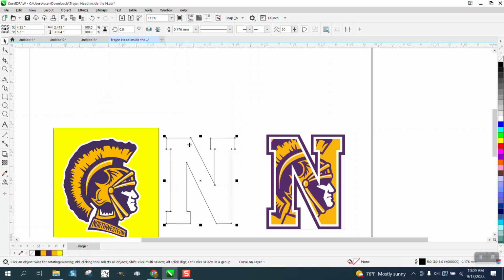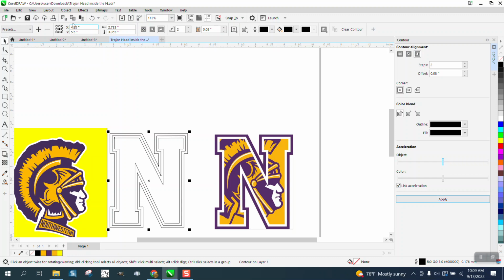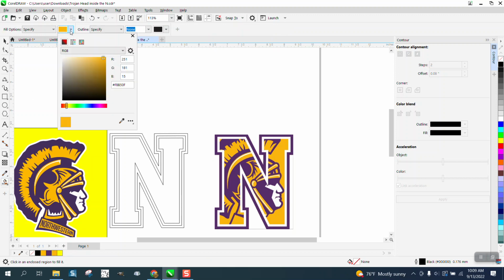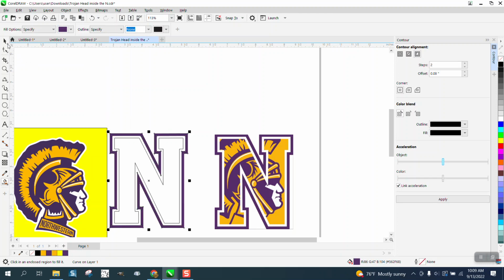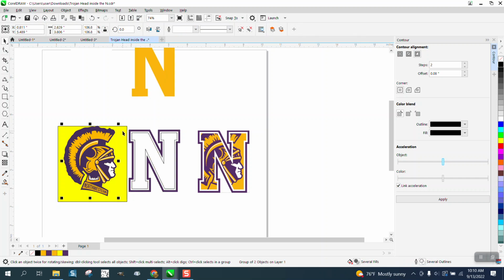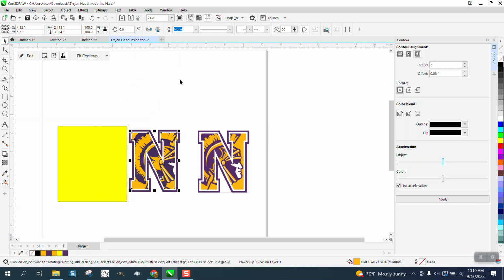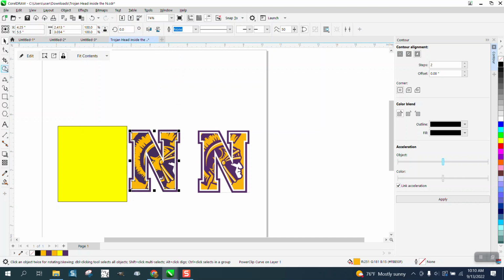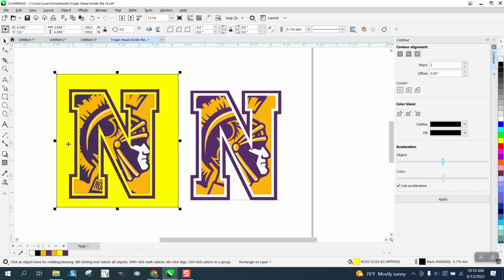Corel Draw Tips & Tricks PowerClip with a twist